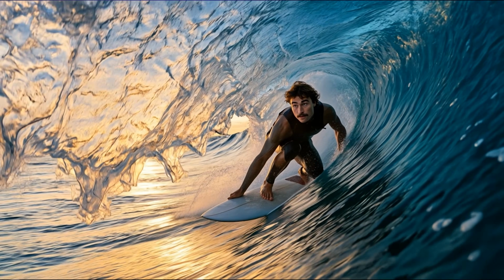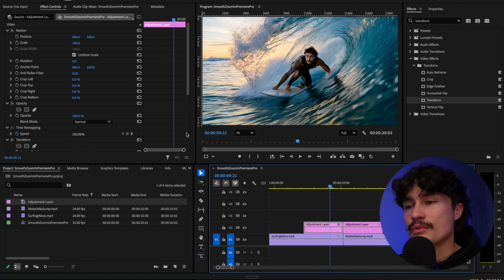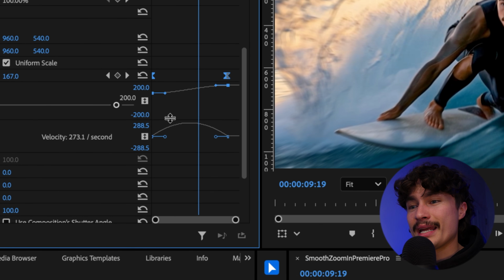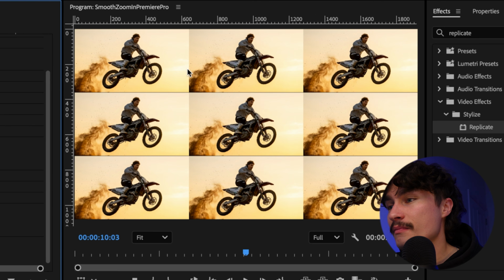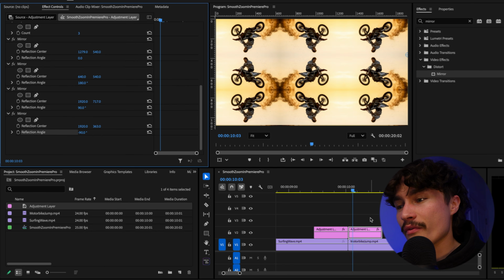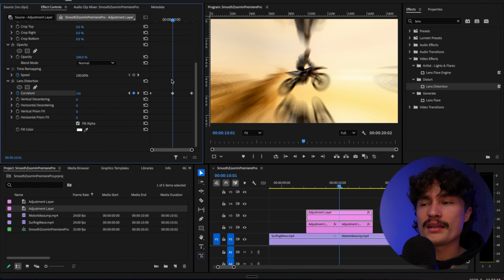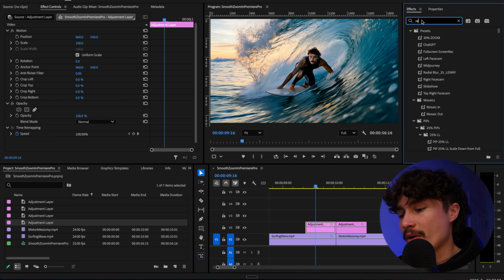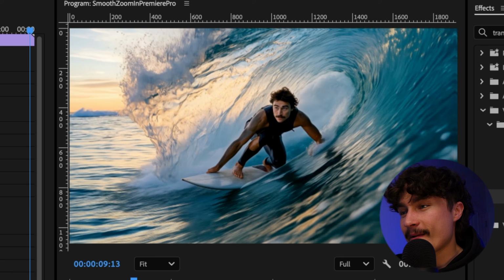Smooth Zoom Transition In Premiere Pro (NO PLUGINS)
Smooth zoom transitions look great, but most people assume you need a third-party plugin or a preset pack to pull them off. The good news is you don't — everything you need is already built into Premiere Pro.

In this video, you'll learn how to create a smooth zoom transition entirely inside Premiere Pro using adjustment layers, the Transform effect, the Mirror effect, and Lens Distortion. Once you've built it, you can copy and paste it anywhere in your timeline — and even flip it to zoom out between clips.

Beginners often get stuck on the keyframe curves and motion blur settings — it's easy to end up with something that looks stiff or off. This video walks you through each step clearly, including how to get that S-curve easing that makes the zoom feel smooth and cinematic.

By the end of this video, you'll have a reusable smooth zoom transition you can drop into any project without touching a single plugin.

Not "Premiere Pro Transitions Pack", Not "Premiere Pro Beginner Course", Not "Free Transition Presets Premiere Pro", Not "Premiere Pro Effects Tutorial", Not "Zoom Effect Premiere Pro Plugin", Not "Premiere Pro Crash Course", Not "Best Transitions for Premiere Pro", Not "Premiere Pro Motion Graphics", Not "Video Editing Transitions Tutorial", But this video shows you exactly how to build a smooth zoom transition from scratch inside Premiere Pro using only built-in effects — no plugins, no presets needed.

Similar to tutorials creators like Justin Odisho, Peter McKinnon, Jordy Vandeput (Cinecom), Premiere Gal, and Motion Array would upload — but this is my own simplified beginner guide to smooth zoom transitions in Premiere Pro.

If you're searching for how to add a smooth zoom transition in Premiere Pro, Premiere Pro zoom effect tutorial, smooth zoom transition no plugins, how to use the transform effect in Premiere Pro, adjustment layer transitions Premiere Pro, or Premiere Pro motion blur zoom effect — this video covers all of it.

Chapters:
00:00 Introduction
00:17 Get Your Clips Ready
00:30 Smooth Zoom In Transition
09:03 Add Lens Distortion
11:07 Smooth Zoom Out Transition